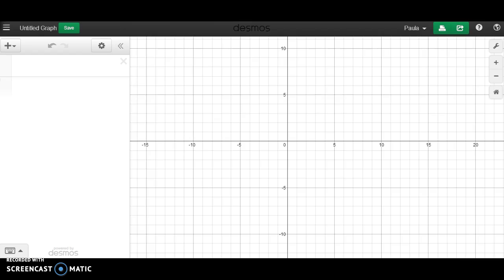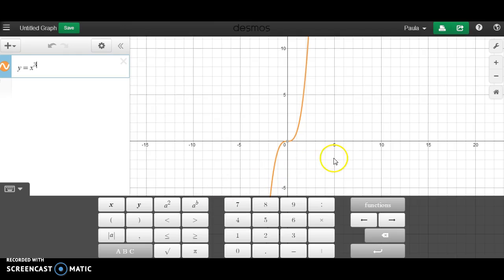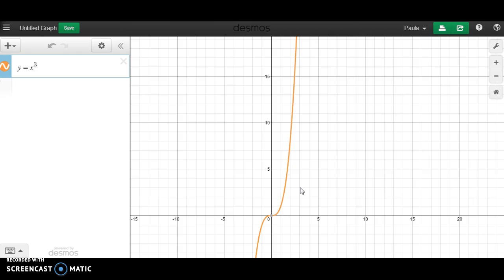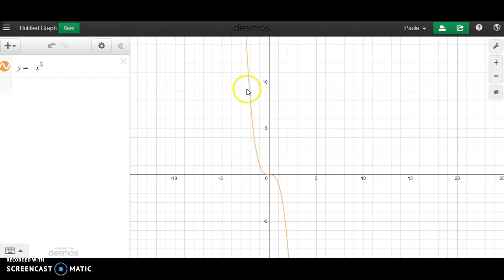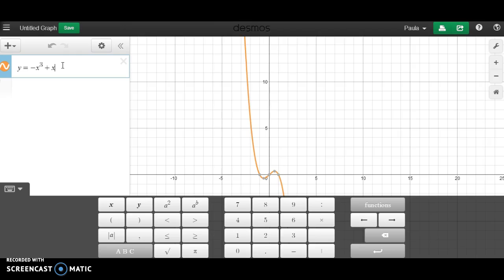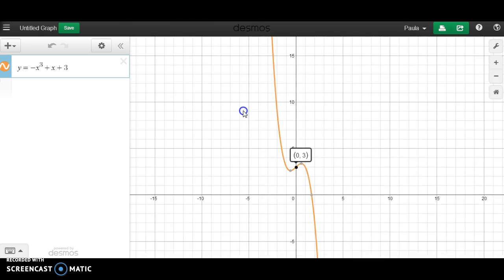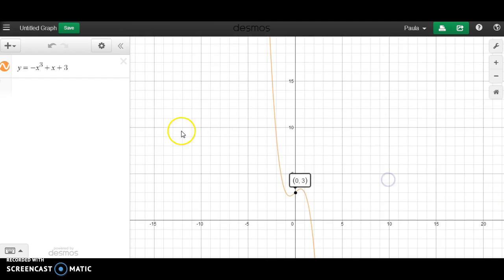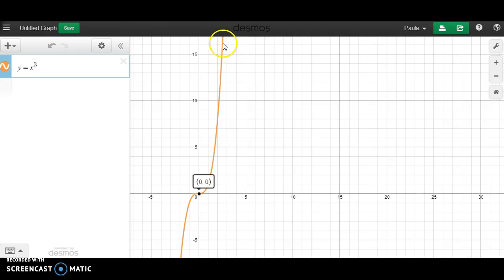5.1 Introduction to the Cubic Function and End Behaviour